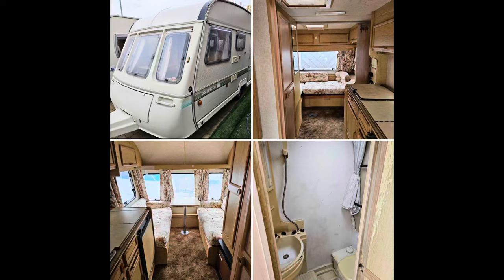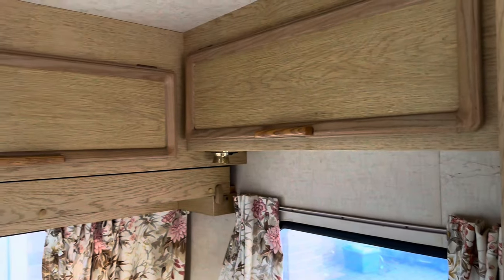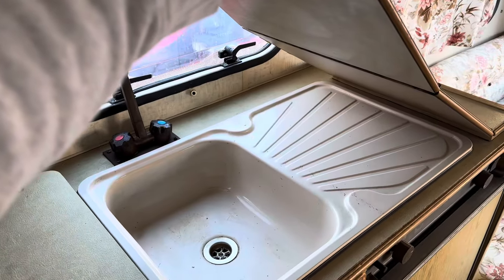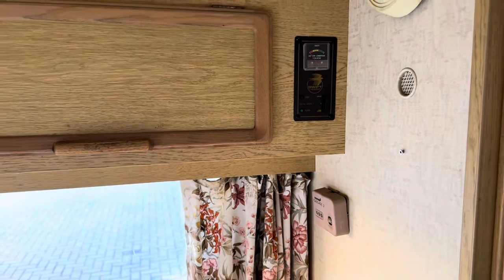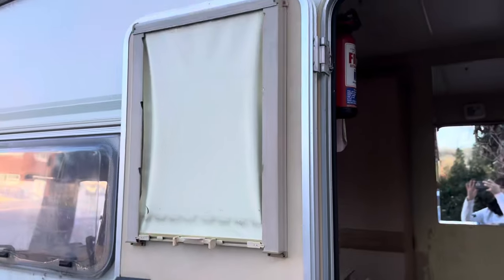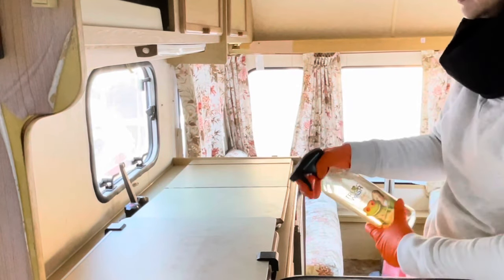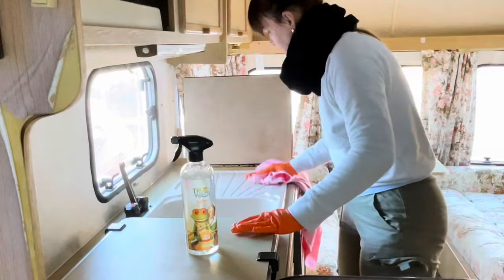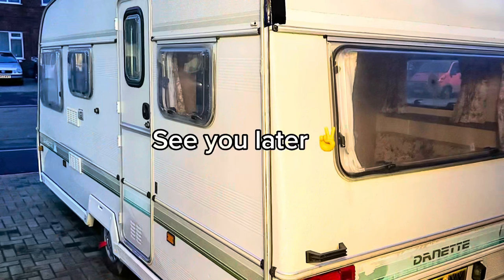Caravan - buying / viewing / tour ✌️ first time buyer renovating 1990 Swift Danette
Hello!
One day I was so bored and was loosing my mojo for content, that I impulsively bought a caravan…. Yes! A whole caravan 😂
I didn’t think it through, as I didn’t even know if I will fit it to my driveway. Thankfully I did!
I bought some wheel lock from Amazon and one cold Thursday evening, I became caravan owner.
Here atart my new journey - deep cleaning and renovating this old 1990 Swift Danette caravan.
Budget is £70 per section (sections are: kitchen, bathroom, sleeping area, dining room, cupboards, corridor and entrance).
No idea if we will fit into this tight budget, but we will see. It’s a challenge for me as I’ve never ever done any jobs like that.
First big project will be kitchen.
Washy x